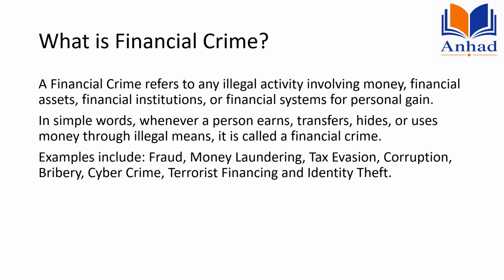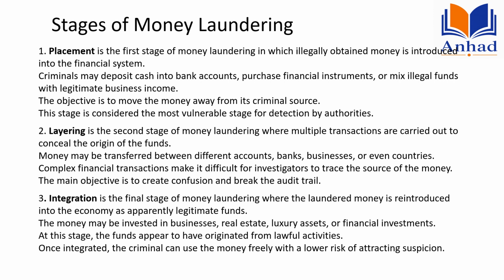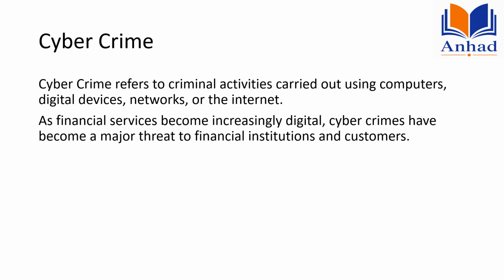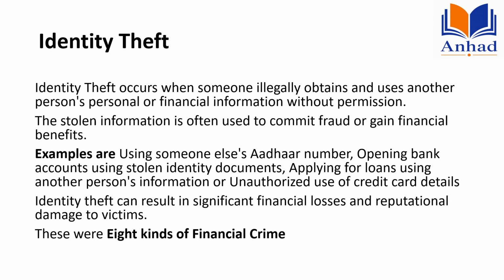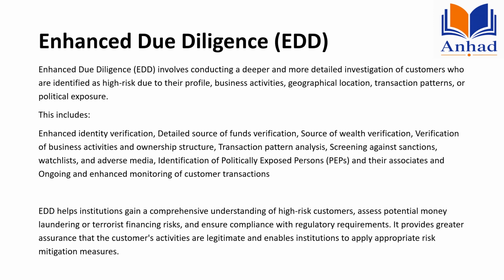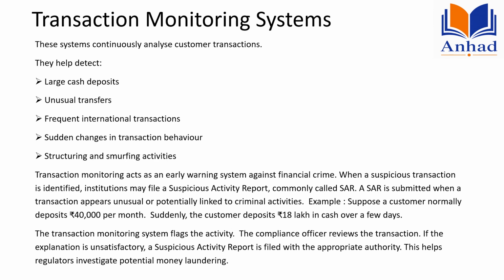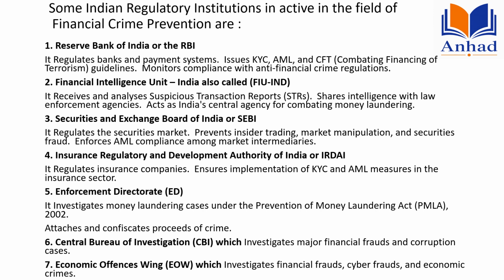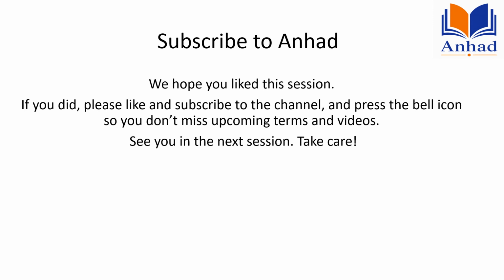Financial Crime and Prevention | KYC, AML, FATF, RBI, Banking Frauds, Cybersecurity & AI Fraud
In this comprehensive lecture, we explain Financial Crime Prevention and Control in a simple and easy-to-understand manner.
This session covers the complete concept of Financial Crimes, including their meaning, features, types, regulatory framework, fraud prevention techniques, and the role of technology in combating financial crime.
Topics Covered:
✔ Meaning of Financial Crime
✔ Features of Financial Crimes
✔ Types of Financial Crimes
✔ Fraud, Money Laundering, Tax Evasion, Corruption, and Bribery
✔ Cyber Crime, Identity Theft, and Terrorist Financing
✔ KYC (Know Your Customer)
✔ Customer Due Diligence (CDD)
✔ AML (Anti-Money Laundering)
✔ FATF (Financial Action Task Force)
✔ Regulatory Bodies in India
✔ Role of RBI in Banking Supervision
✔ Banking Frauds and Fraud Prevention
✔ Transaction Monitoring Systems
✔ Suspicious Activity Reports (SAR)
✔ Employee Training and Whistleblower Mechanism
✔ Cybersecurity in Financial Institutions
✔ AI-Based Fraud Detection
This video is useful for B.Com, BBA, MBA, Banking, Finance, Insurance, CA, CMA, CS, Competitive Exams, AML Professionals, Compliance Officers, and Financial Crime Prevention Learners.